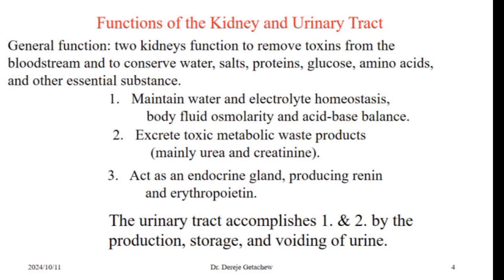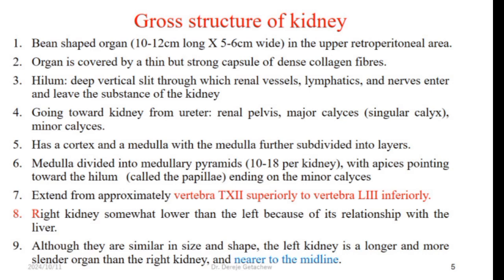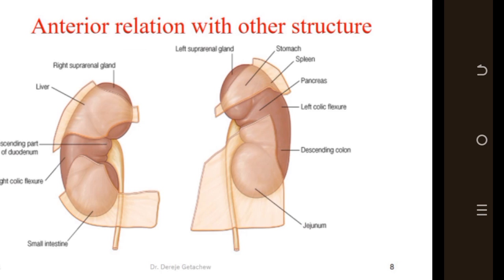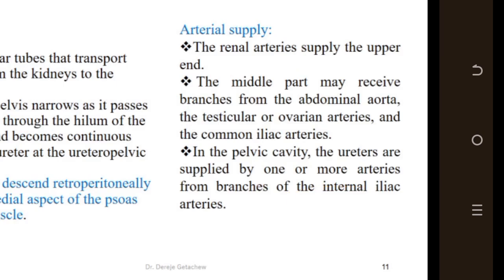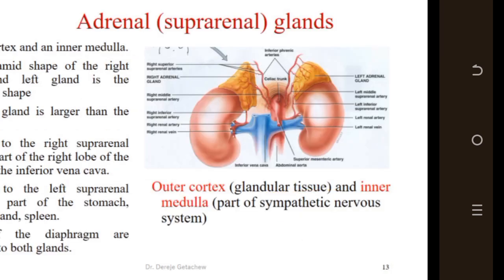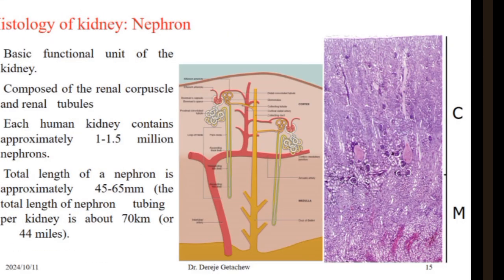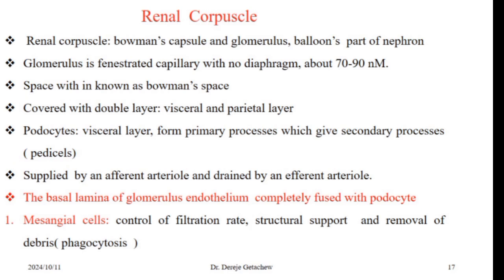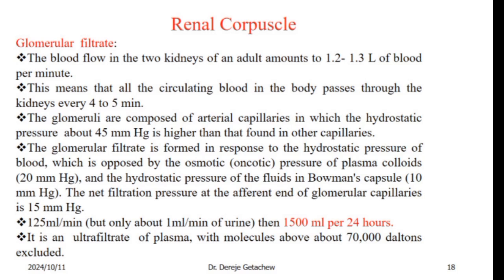Anatomy of the kidney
The gross and microscopic structures of kidney are discussed.